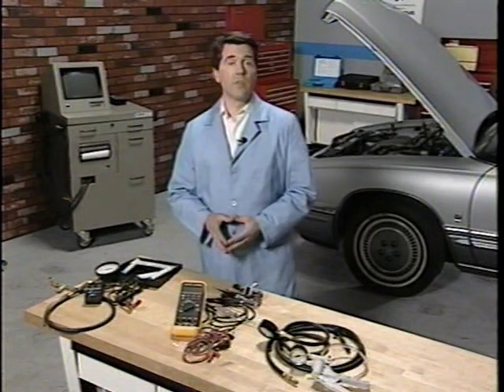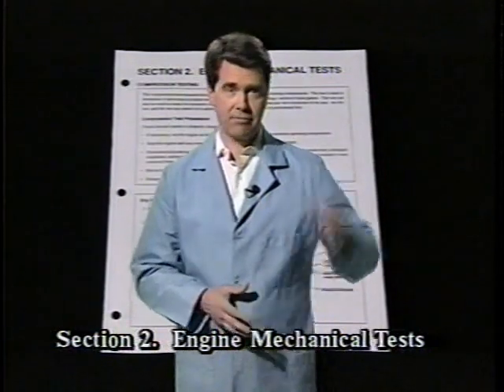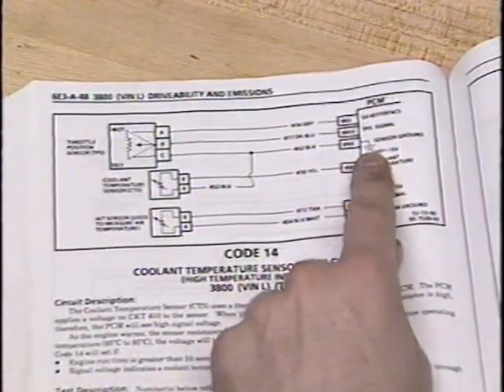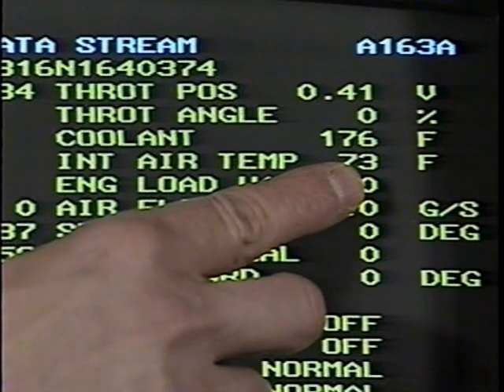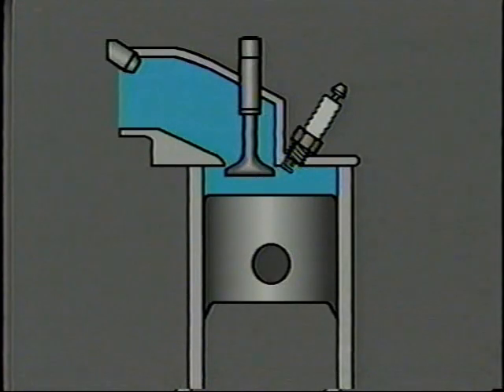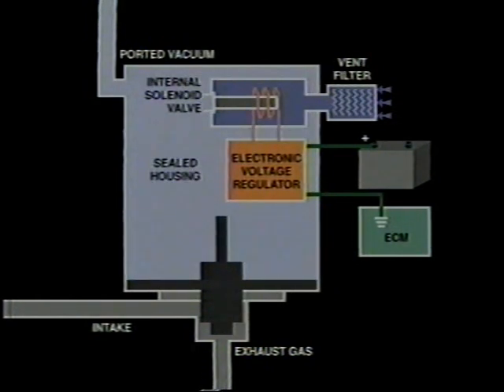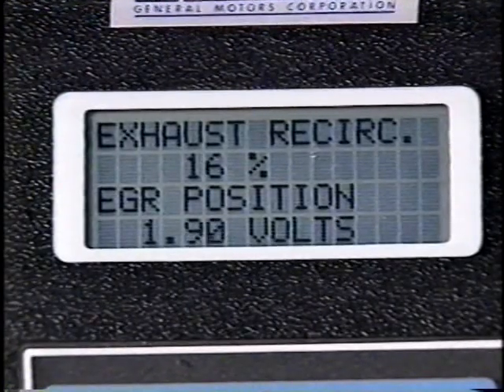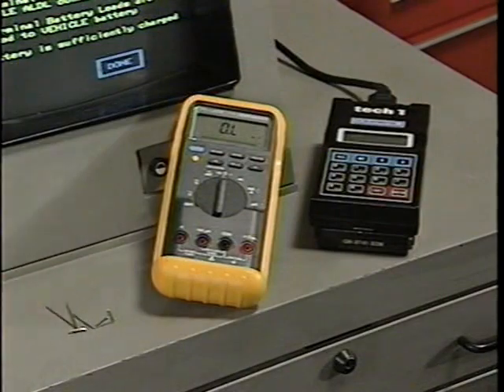Buick - Driveability Diagnosis: Component Operation & Testing (1992)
This video, taken from Buick's Know-how Series (KH-151), discusses the sound approach to diagnosis and repair of driveability complaints on 1986 and newer fuel injected engines.  Topics include: understanding how systems and components work; personal history of what is most likely wrong based on past experience; systematic approach to what you should check first.